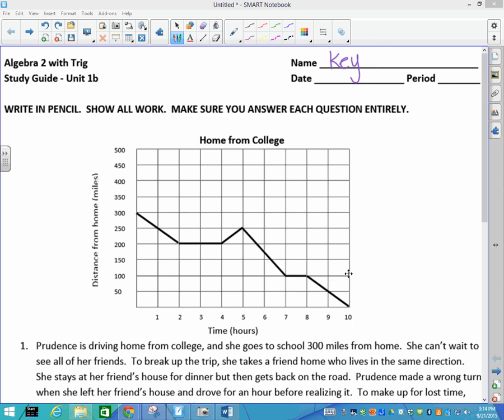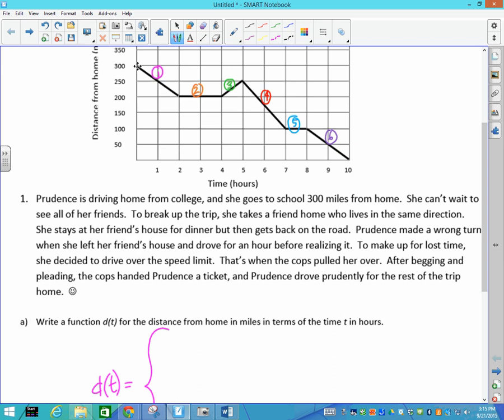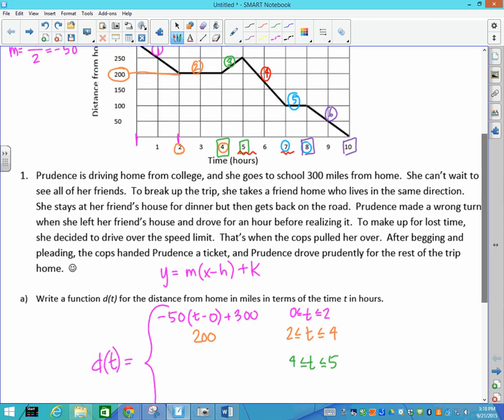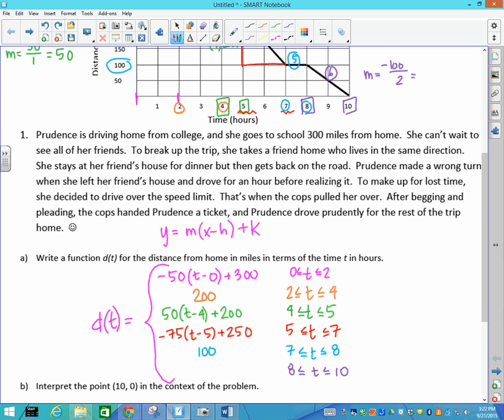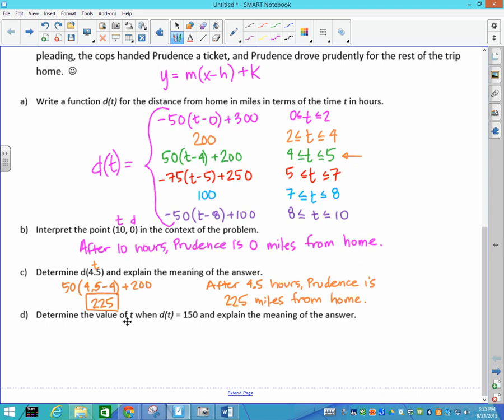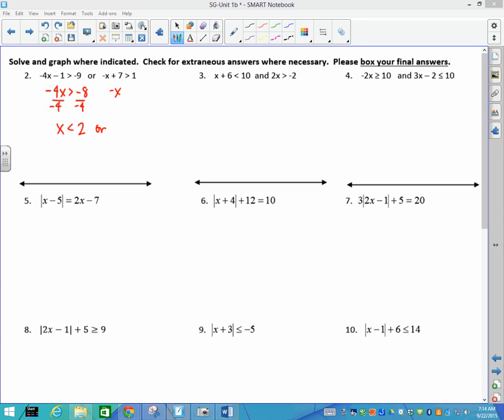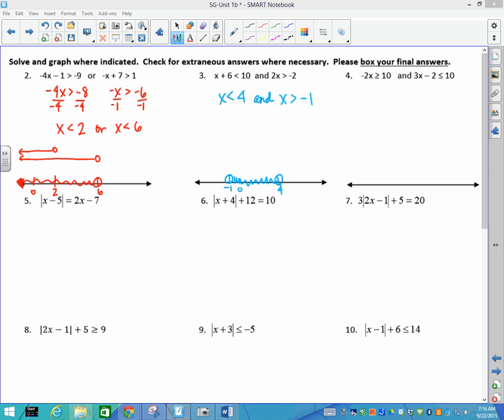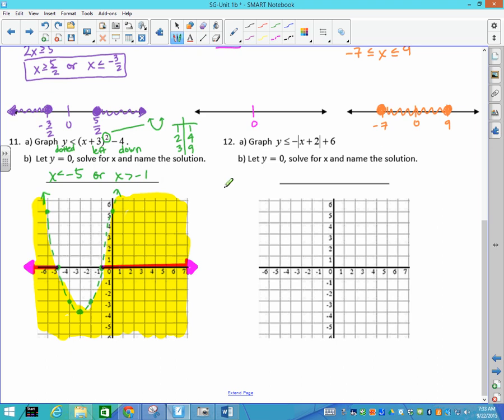Study Guide Unit 1b through 11